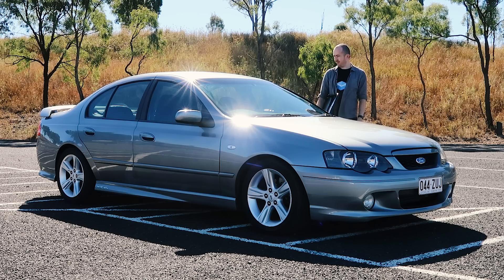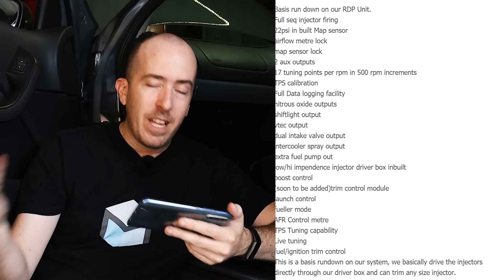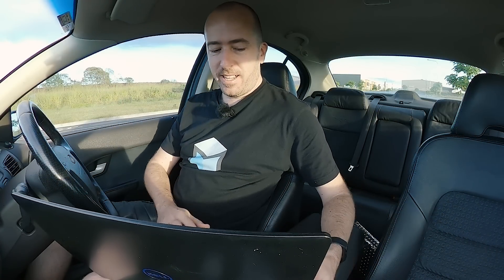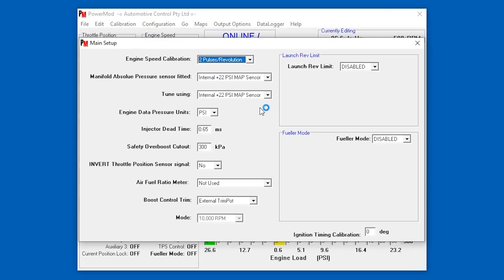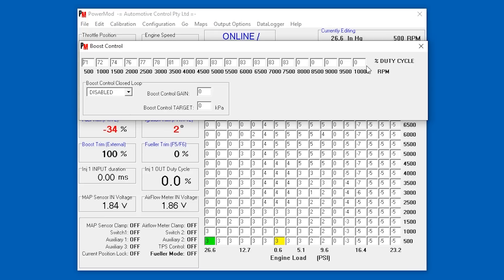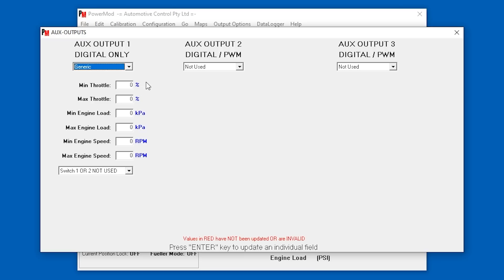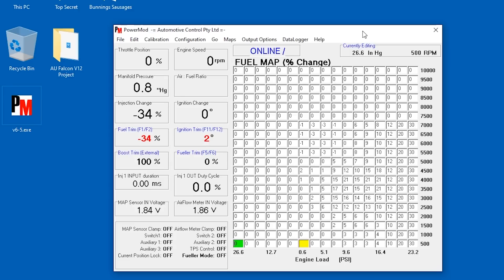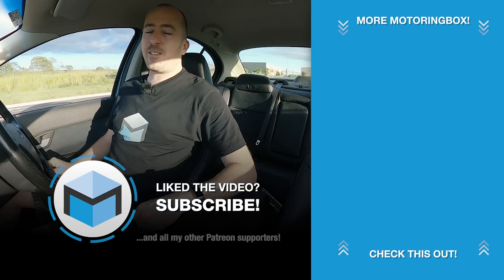Unlocking my Ford BA XR6 Turbo's Piggyback ECU. Redcliffe Dyno PowerMod ECU TSI Pro Sequential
A few months ago I found an oldschool Redcliffe Dyno piggyback ECU hidden away inside my Ford BA Falcon XR6 Turbo. Today we're attempting to connect to it using a serial connection and see exactly what it's doing to the car. Back in the day, these were the default choice as PCMTEC tuning and @haltech plugin ECU's were not available.

The RDP unit appears to be a rebranded TSI Pro Sequential / PowerMod ECU.

Timestamps:
00:00 - Introduction
01:33 - PowerMod piggyback ECU
04:43 - Connecting to the ECU
06:07 - Checking the tune
13:48 - Conclusion